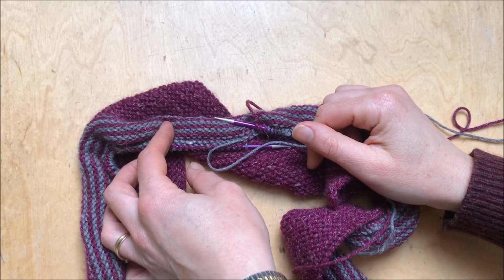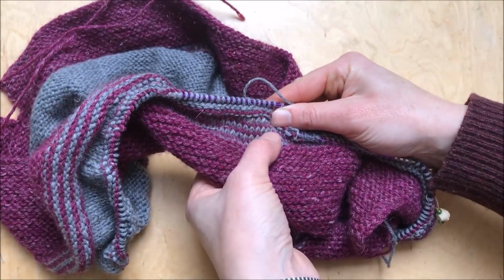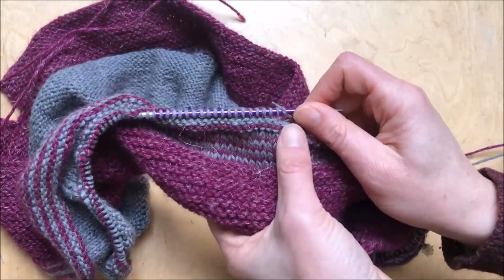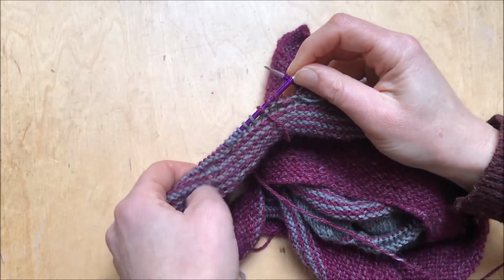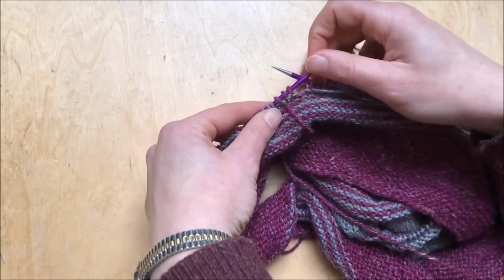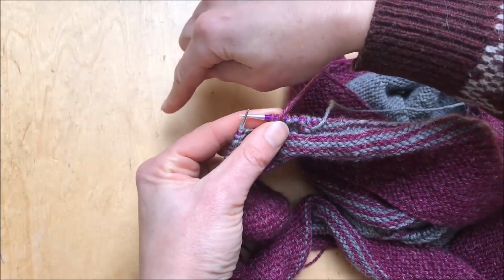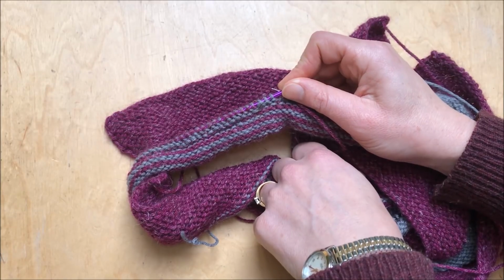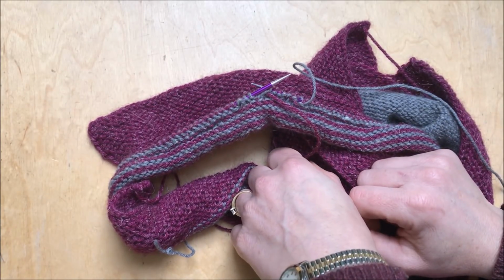Helical Stripes Tutorial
Learn how to use helical stripes in your knitting. Great way to avoid jogs in stripes when working in the round. Also good when alternating hand dyed yarn.